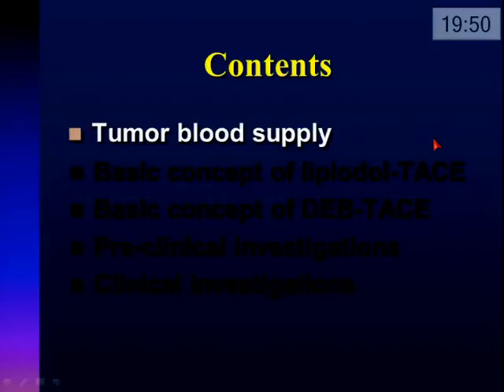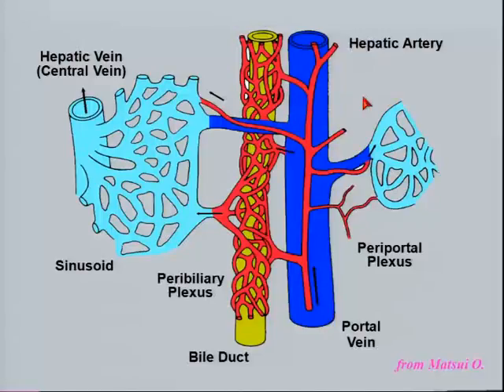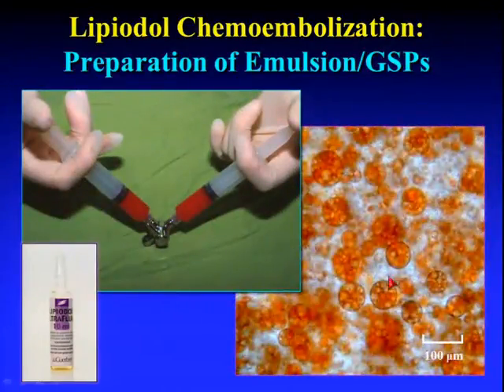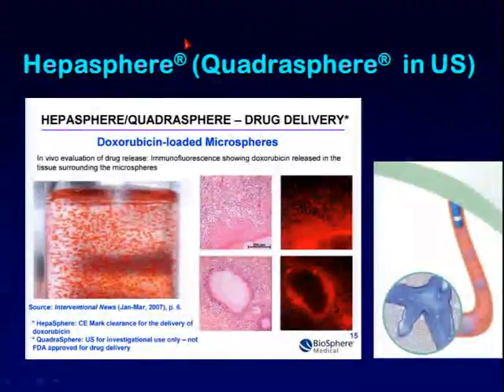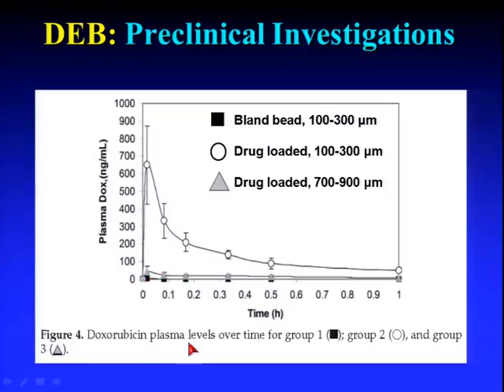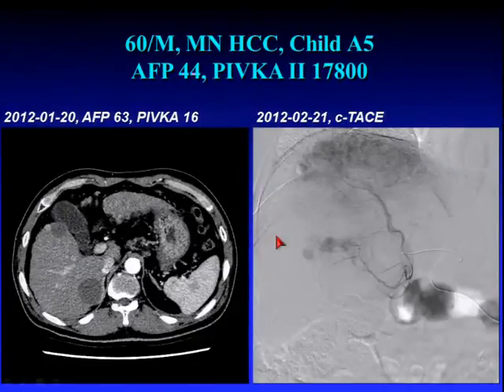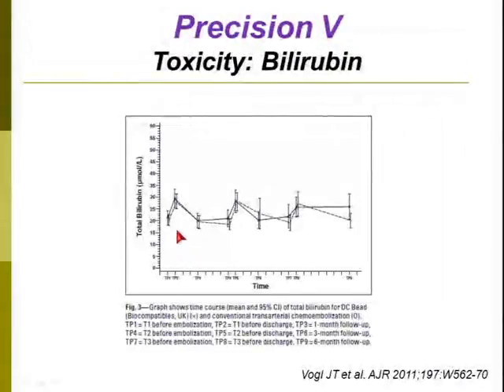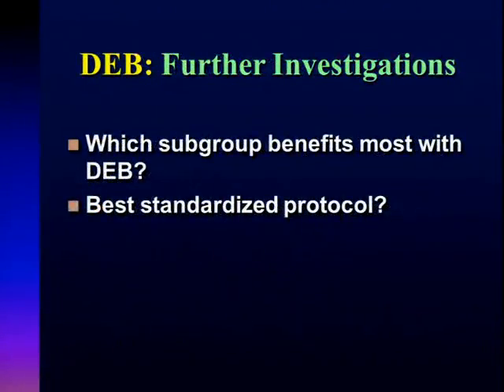DEB-TACE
Jin Wook Chung, Seoul National University Hospital, Korea